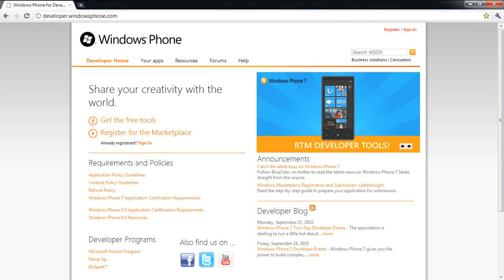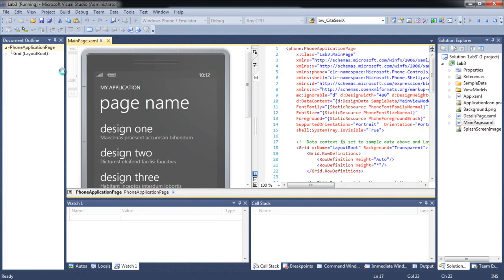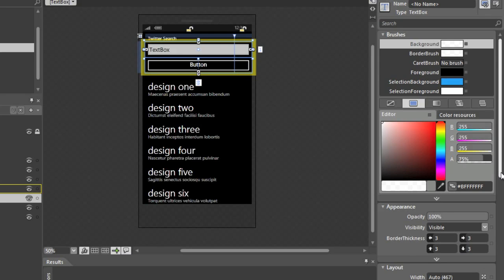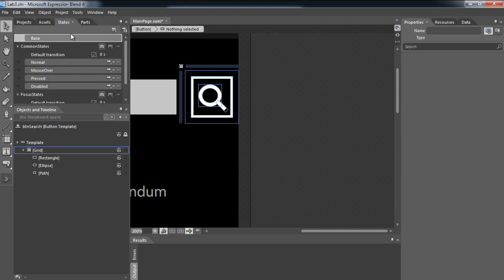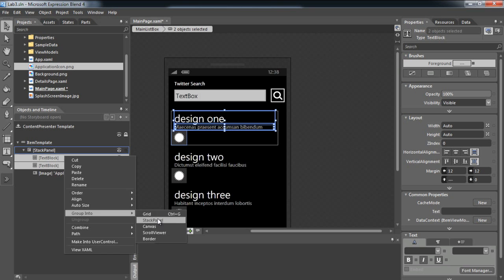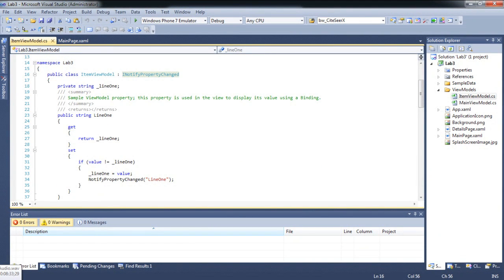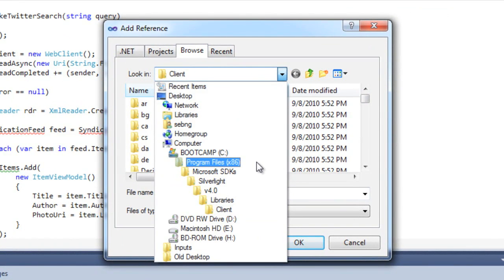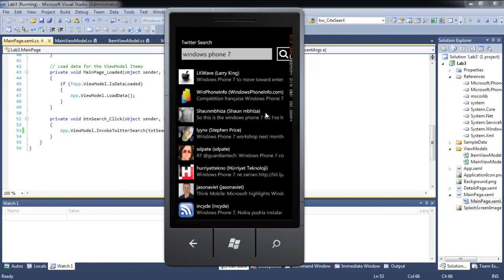CS3240 | Silverlight Lab 3 | Introduction to Windows Phone 7 development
This is an introductory to Windows Phone 7 development.

Windows Phone 7 (WP7) is the upcoming smartphone that will be offered by Microsoft.
Developers can create WP7 applications using either Silverlight or XNA.

In this video, we will be creating a WP7 application that consumes Twitter search API web service and displays tweets in a list view.

Watch in full screen + HD mode for better clarity.

for more information about this video.